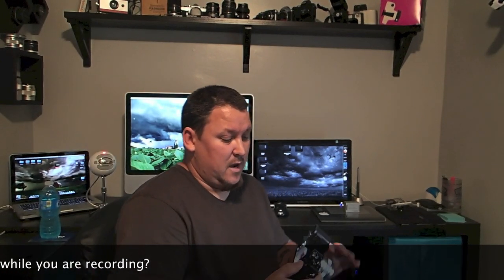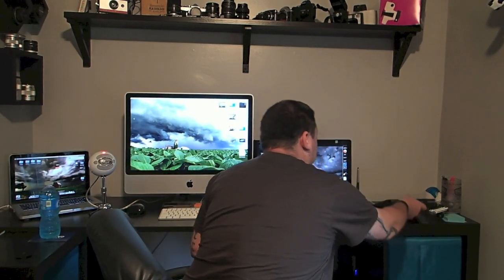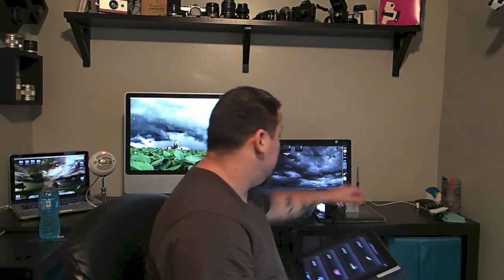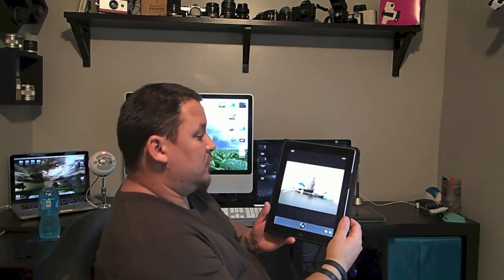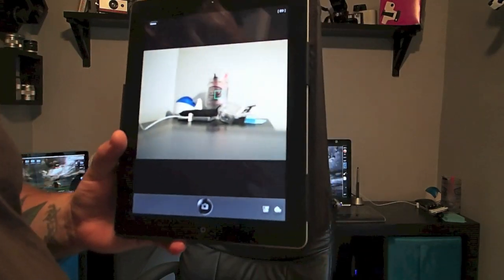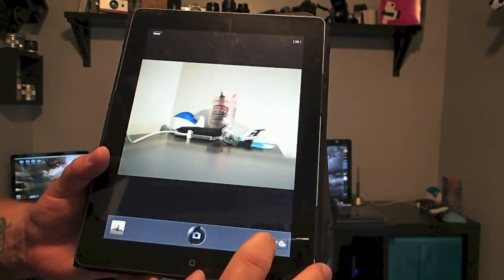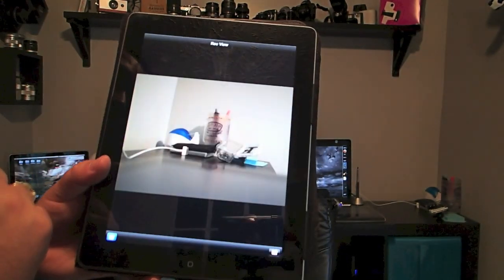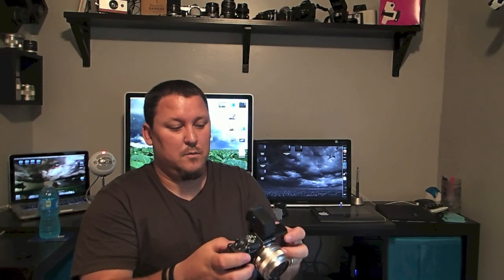Olympus PEN E-P5 Hands On Enthusiast's Review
My short, hands on review of the Olympus PEN E-P5. Not a spec heavy, numbers and stats kind of review. This is just the review by someone who loves to shoot and loves this camera. I will answer any questions you have about this camera so ask away!
If you are interested in buying this camera Amazon has them in stock now!